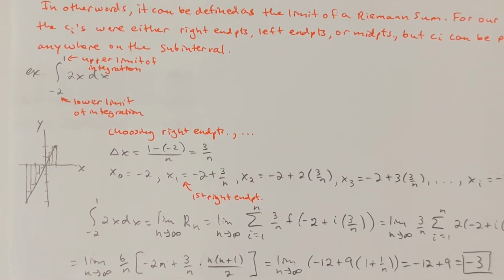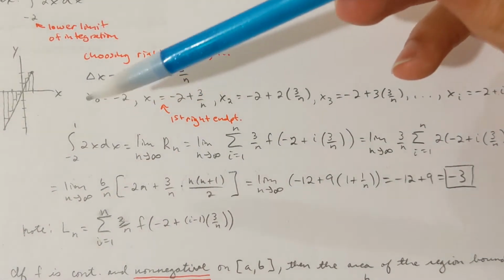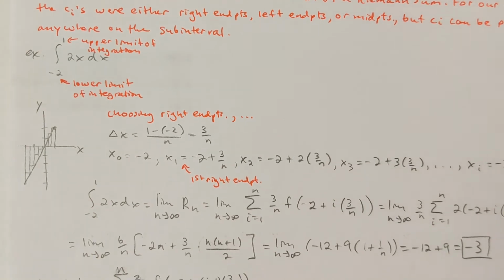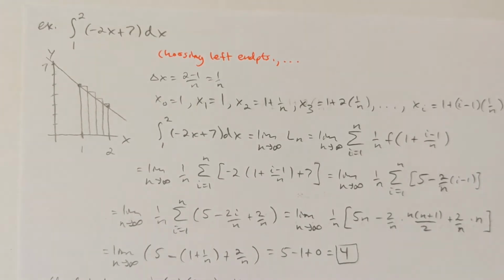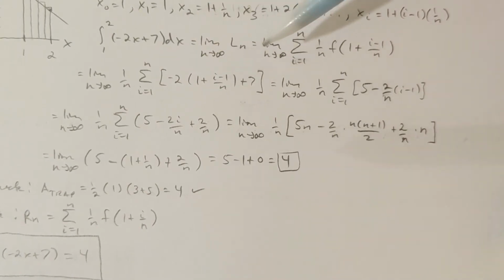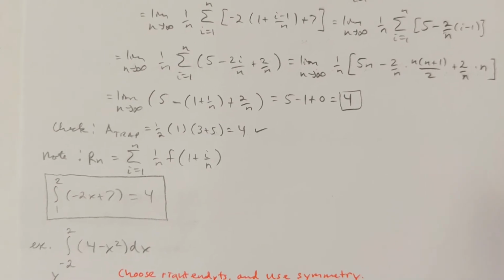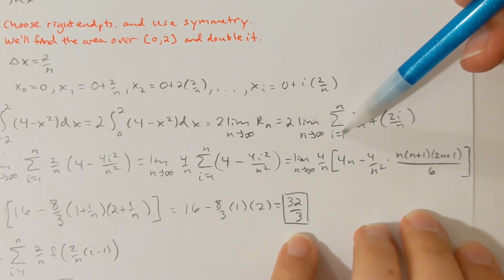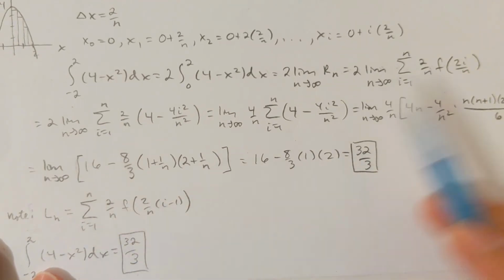Spielman 222 notes video #68